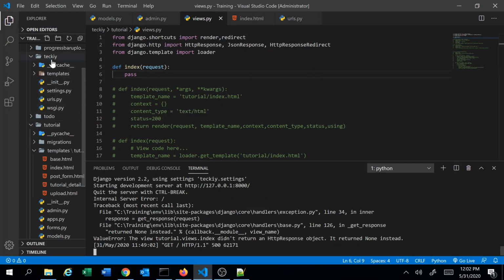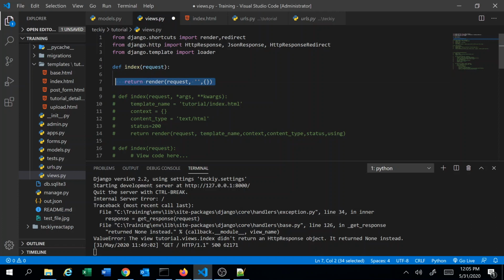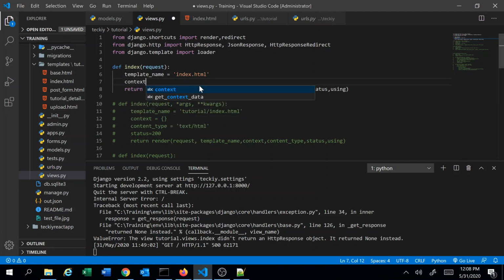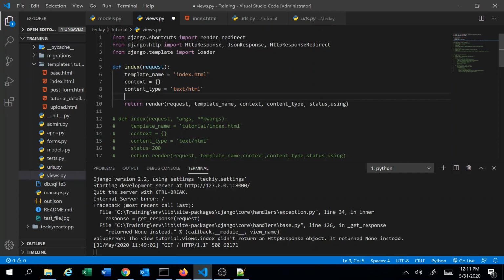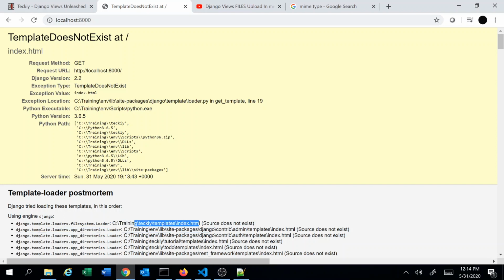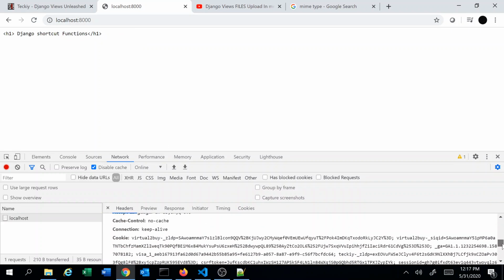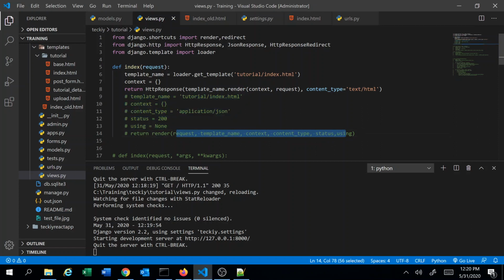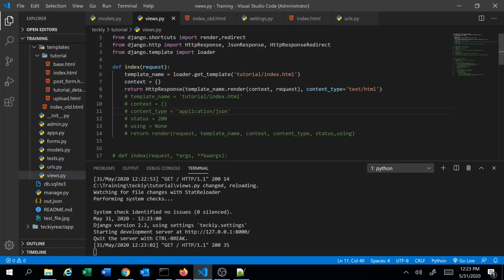Django Views Unleashed Part 4 | Shortcut functions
Sorry friends, I dont have time to edit my videos.
In this video ,we have discussed about Django Shortcut functions.